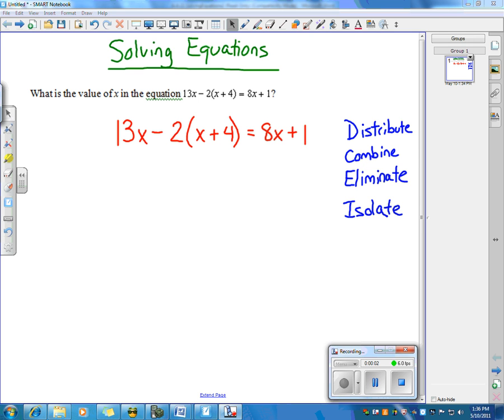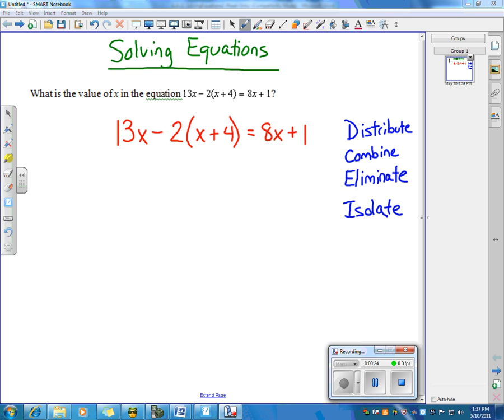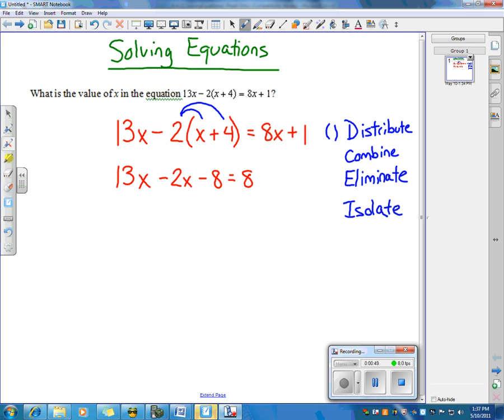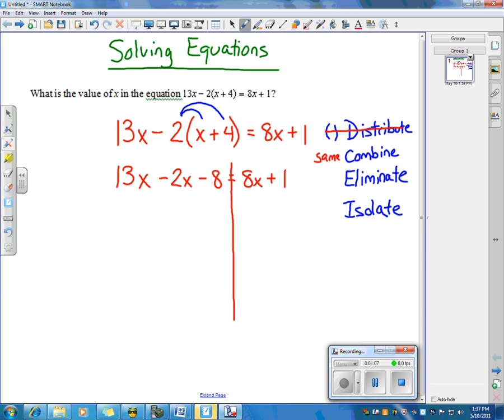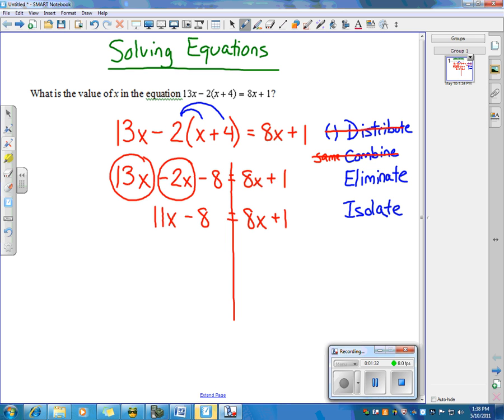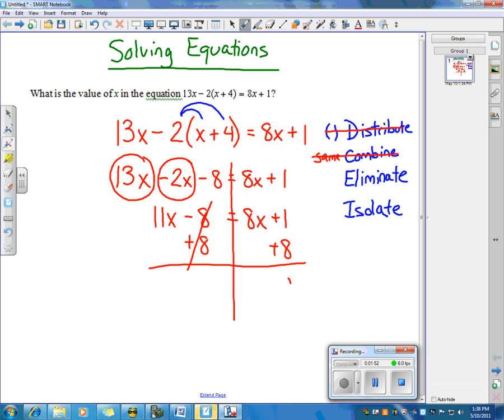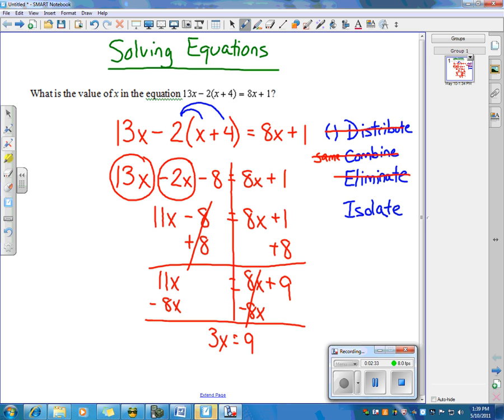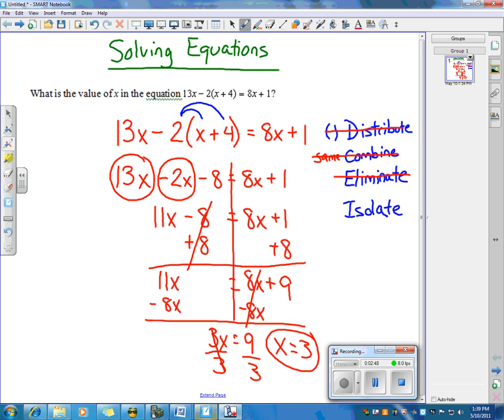Solving Complex Equations.wmv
Taking you through the steps of a complex equation.